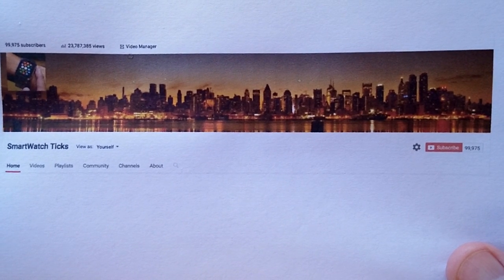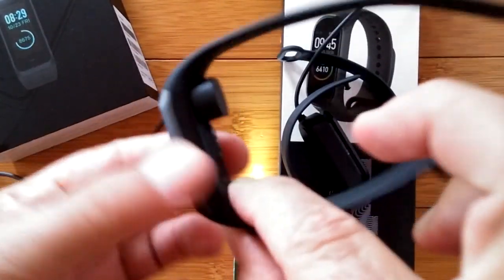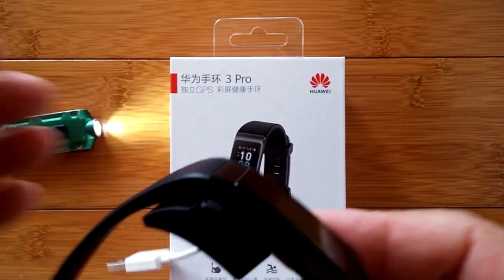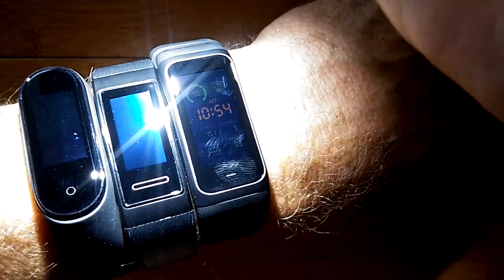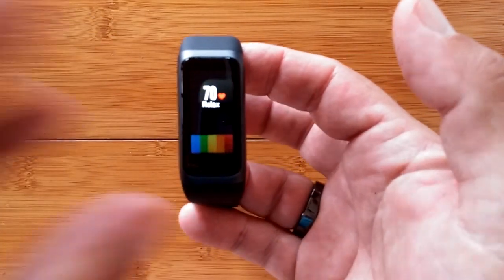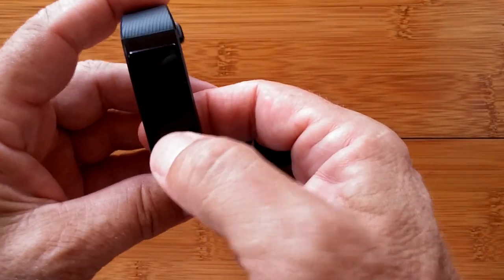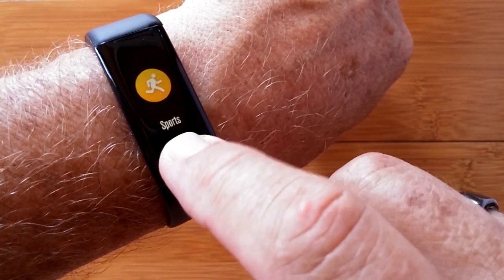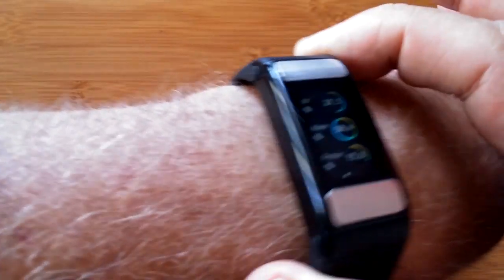HUAWEI BAND 3 PRO / XIAOMI MI SMART BAND 4 / AMAZFIT COR 2 Compared: Which is Best?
MI SMART BAND 4 Buying link (TomTop) ( Flash Sale! Price $40.99 )
Amazfit Cor Band 2 Buying link (Gearbest) (Coupon: AMCOR225 Price: $46.99 )
AMAZFIT Aliexpress Store

The Huawei Band 3 Pro smart band shown in this video has been provided by Geekbuying. The Xiaomi MI SMART BAND 4 smartwatch shown in this video has been provided by TomTop. The Amazfit Cor Band 2 smart bracelet has been provided by Gearbest for review. If you are interested in purchasing any of these devices, please use the links listed above. It will help us receive more watches to review for you in the future. Thanks!

DESCRIPTION:
The Huawei Band 3 Pro, Xiaomi Mi Band 4 and Amazfit Cor 2 are the latest flagship fitness bands released by the major Chinese manufacturers. Each of them have been reviewed extensively here:

Today’s video takes a closer look at them side by side and offers some things you should consider before committing to own one. There’s also a couple of surprise clips at the end just to show you what is coming beyond the simple features expressed in these new flagship devices. Reviews are in the works for those bands and will be up within the next couple of weeks.

From: Mark Ruby
Huawei Health App fix!
Someone in Hungary has posted a recent how-to video to get the app working again on Android phones. Virtually all the comments are positive.

Important Notices for Heart Monitoring Devices -
BIOMETRIC MEASUREMENT WARNING: This device claims to produce and evaluate heart wave ECG data. The accuracy of the readings HAVE NOT BEEN VERIFIED and MAY NOT BE ACCURATE. As such, you are advised to proceed with caution and to *NOT* rely upon  readings from this or any similar devices for making decisions regarding your medical condition or health. Fitness/Health watches/bands offering biometric measurements such as heart rate, Blood Pressure, blood oxygen, fatigue, breath rate, etc., should be considered supplemental to seeking true and accurate readings taken under optimal conditions by trained professionals using accurate, calibrated equipment. If you feel concerned about your health, do not self-diagnose, especially from using inexpensive, uncalibrated non-medical wearable devices such as this one. Seek proper medical advice. Enjoy your new toy, but remember, it is a toy.